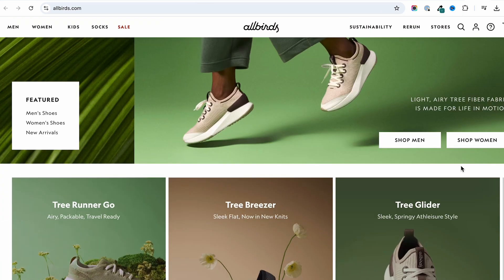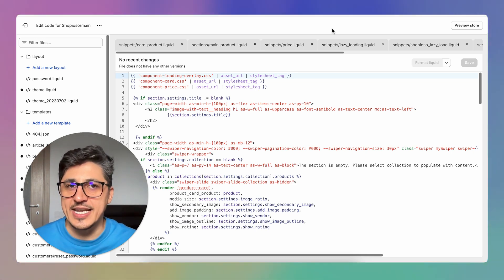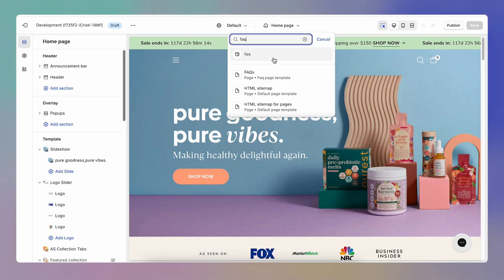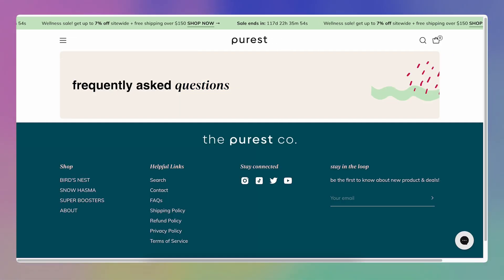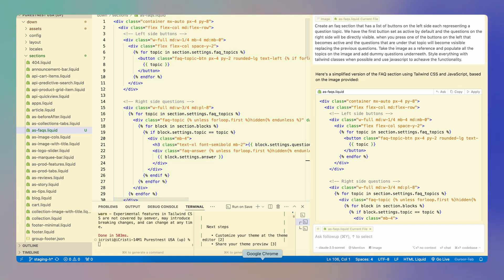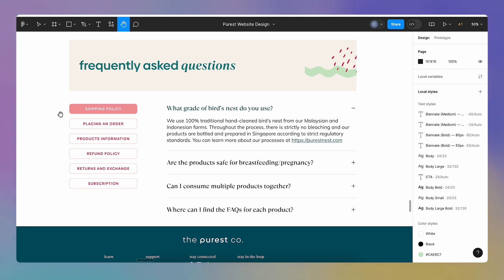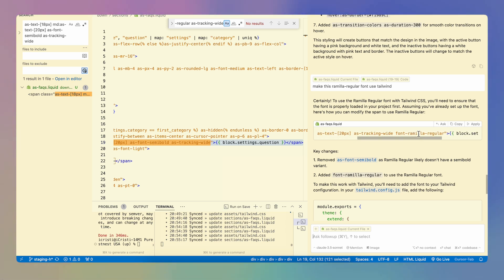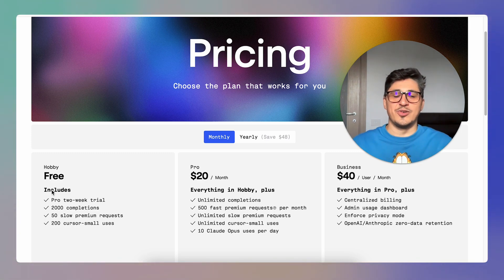You Won't Believe How Easy Cursor AI Makes Shopify Design!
Create custom Shopify sections easily with Cursor AI—no coding needed!

► Struggling with store speed? Speed up your store in just one minute with our Shopify Speed Booster (20%+ boost)

In this video, I'll walk you through how to create custom Shopify sections without writing a single line of code using Cursor. Whether you're a complete beginner or just tired of relying on developers, this Ai tool allows you to describe what you want in plain language or with images, and it generates the code for you.
PS: I am dislexic and that's why my IDE color scheme might look a bit weird to you. It helps me focus. Cursor AI can be customised to look as you please.

0:00 Intro
0:42 What is Cursor AI
2:36 When I found Cursor AI
3:16 Building custom Shopify page using Cursor AI
4:30 Adding functionality to existing section using Cursor AI
7:30 Creating a custom Shopify section using Cursor AI
15:48 Final thoughts